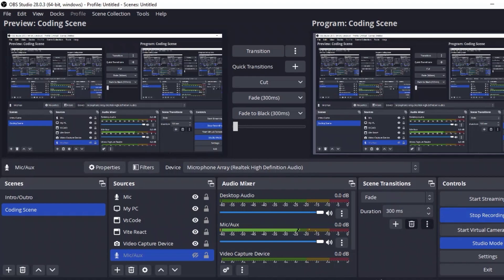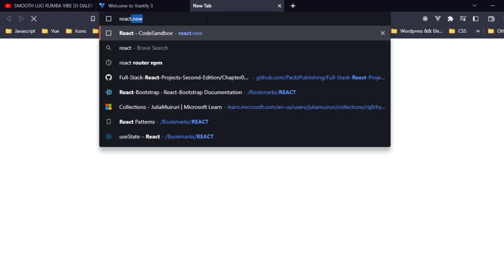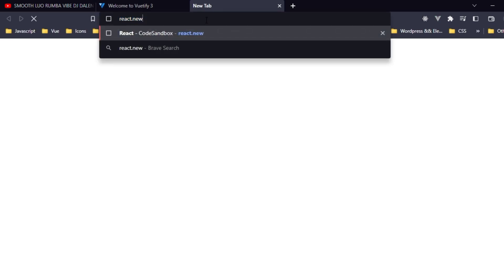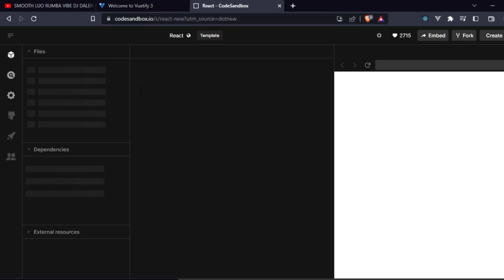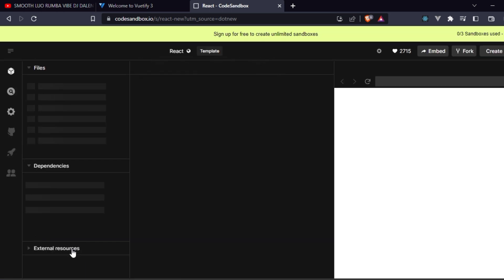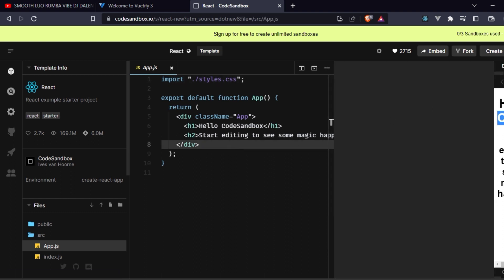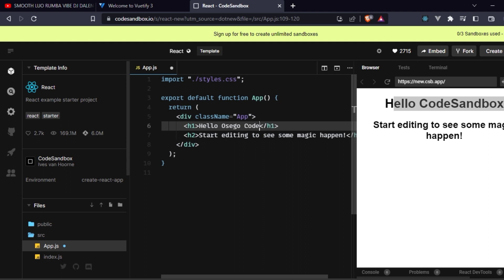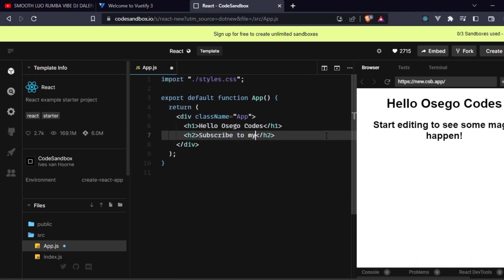Code React on Your Browser🚀💥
Start Coding React app straight on your browser, no IDE installation needed, just a browser 🚀💥